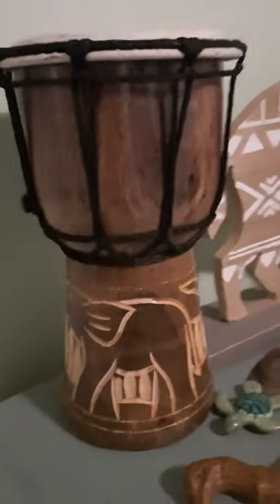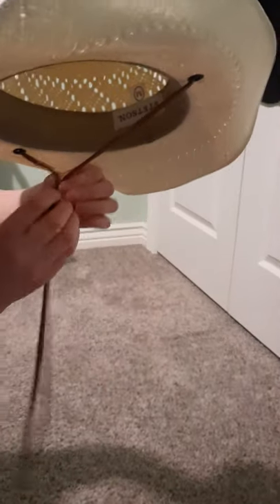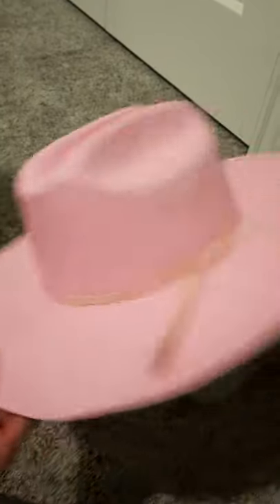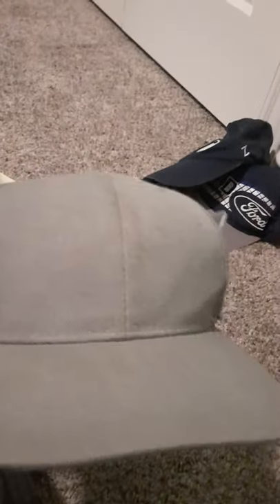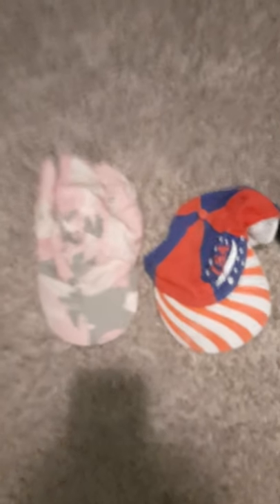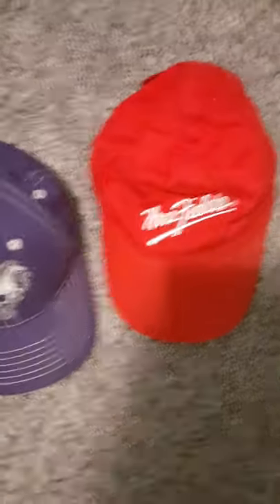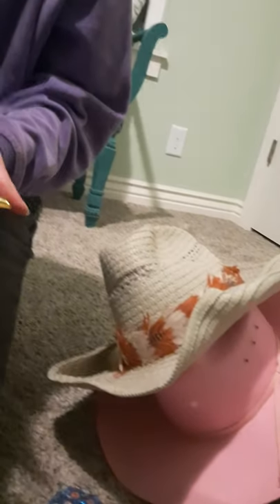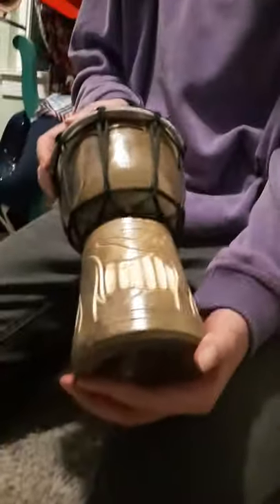My hat collection and a few random things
# hats # fun